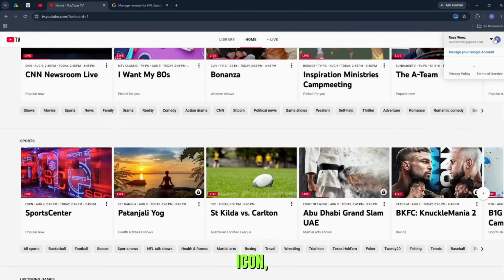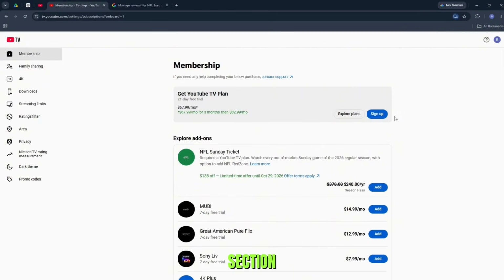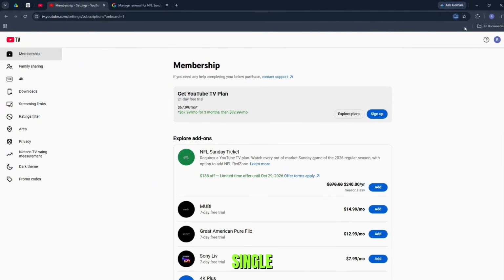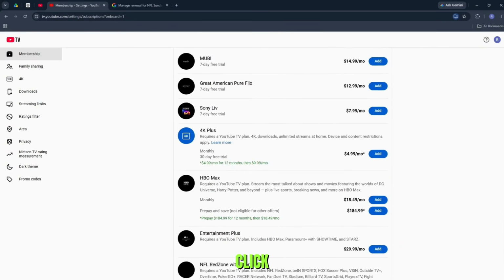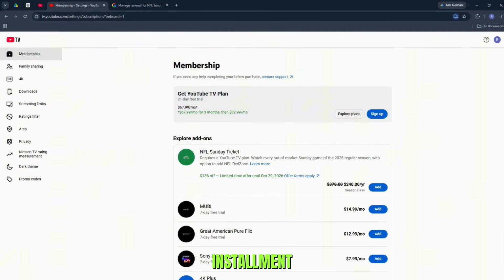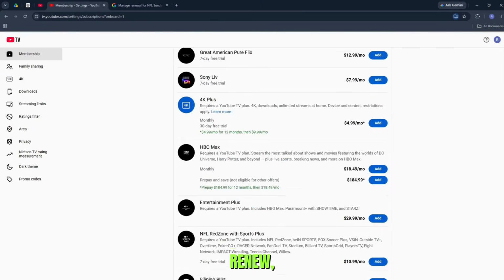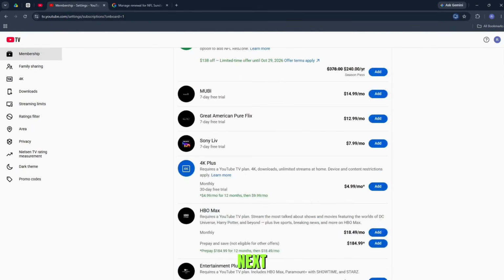How to Manage YouTube TV NFL Sunday Ticket Add-On Subscription (2026)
Learn how to manage your NFL Sunday Ticket add-on subscription on YouTube TV in 2026. This tutorial shows you how to check your membership, manage your plan, update billing, and cancel automatic renewal.

Go to YouTube TV in a web browser, sign in to your Google Account, select your profile picture → Settings, then find NFL Sunday Ticket under Memberships and select Manage. From there, you can manage your subscription and renewal settings.

You can also check your billing date and payment method from YouTube TV settings. Season Pass subscribers can cancel automatic renewal before the next renewal date, while month-to-month subscribers can cancel before their next billing date.

Quick Tip: NFL Sunday Ticket is a YouTube TV add-on, so make sure you're signed in to the Google Account that purchased the subscription.

Timestamps

0:00 – Introduction
0:07 – Open YouTube TV
0:15 – Sign In to Your Google Account
0:24 – Open Settings
0:32 – Go to Memberships
0:41 – Find NFL Sunday Ticket
0:50 – Select Manage
1:00 – Check Plan Details
1:10 – Manage Billing & Renewal
1:22 – Cancel or Update Subscription
1:43 – Final Check